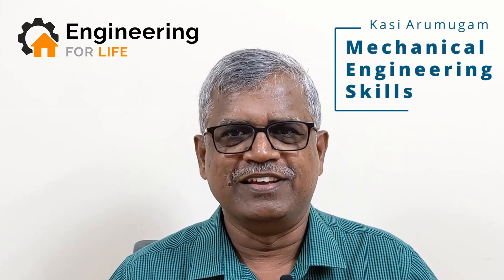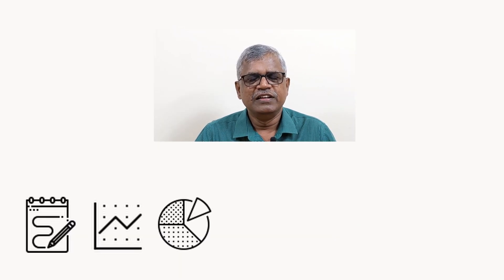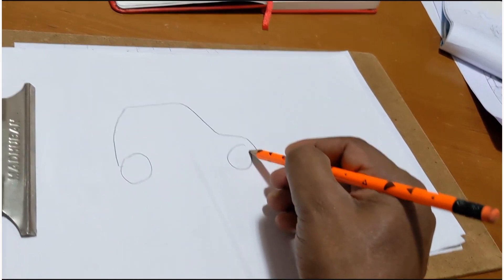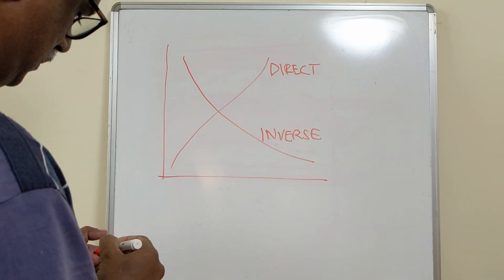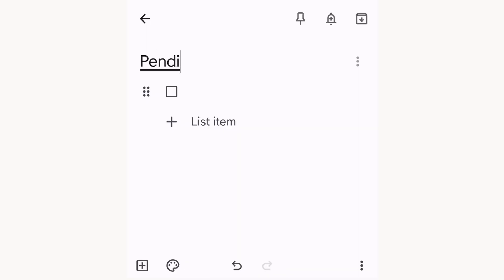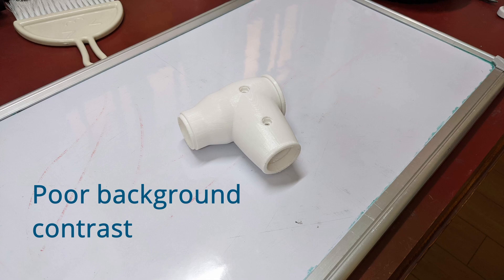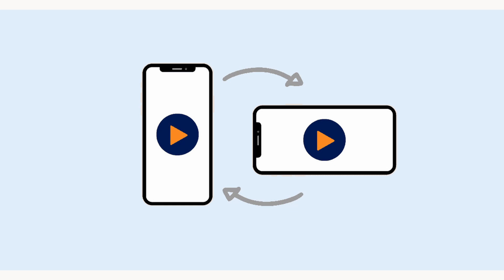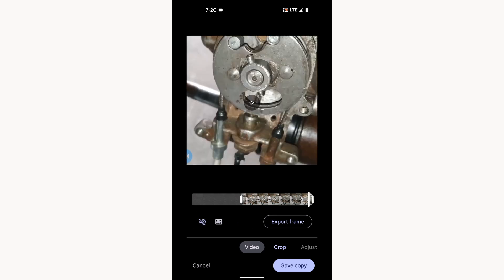Visual Communication for Engineers - Mechanical Engineering Skills - Part 1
As the first part of the series "Mechanical Engineering Skills" for the young engineers, this explains various Visual Communication skills and the way of acquiring and improving the same. With ample demonstration for each skill, this provides a de-facto curriculum for a short course, may be taught as part of the soft-skills at the "finishing school" model.

Even though the series focuses on Mechanical Engineering, this part is universal for every branch of engineering.

0:00 Series Introduction
0:56 Part 1 - Visual Communication
1:27 Sketches
2:26 Graphs
3:06 Charts
3:26 Lists
3:58 Mind-maps
4:27 Pictures
5:34 Videos
6:19 Part-1 Conclusion